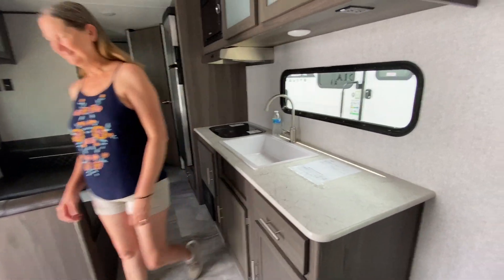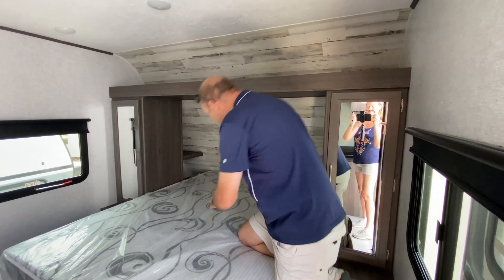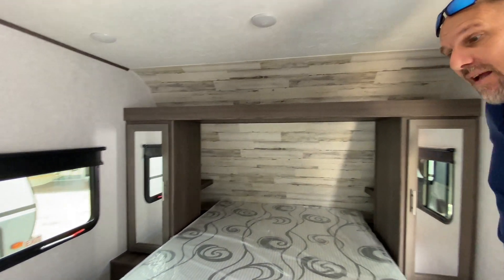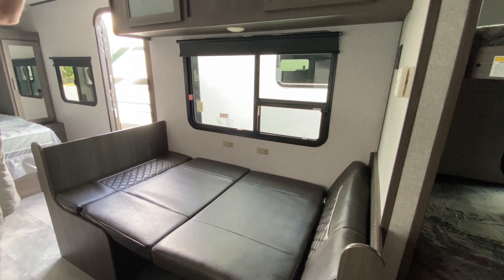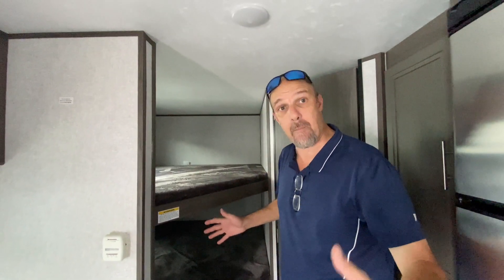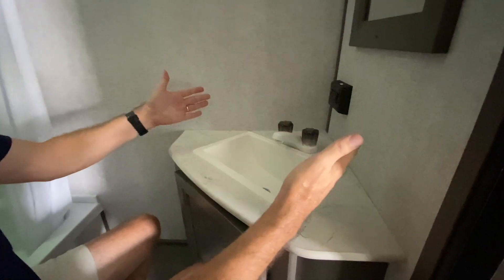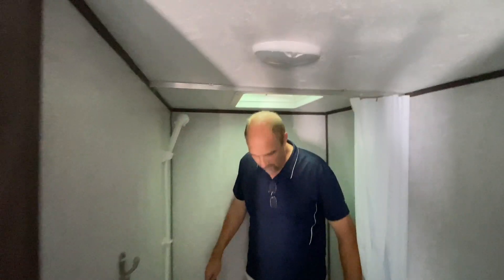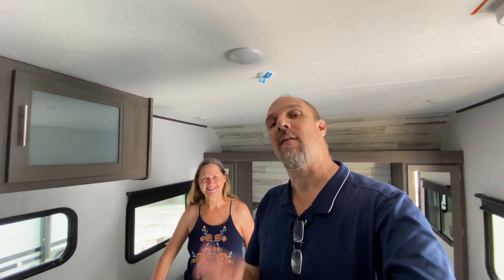Tiny Travel Trailer. 3500 LBS Cargo Capacity. That's a lot of CARGO!!!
Today we looked at a Tiny Travel Trailer UNDER 3500 LBS.  There may be a few challenges for tall people so check it out. If you like this Kodiak 22SBH, give the people at Florida Outdoors in Stuart Florida a call. When you do, make sure you tell the "The Tall Man Sent You".